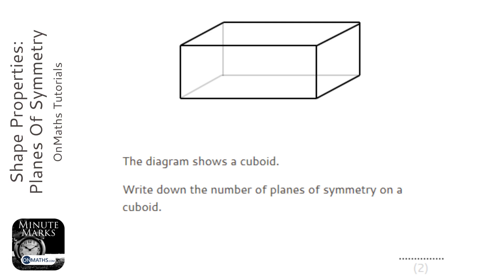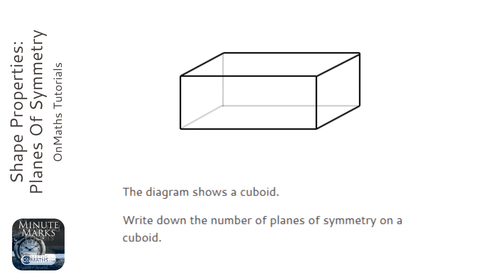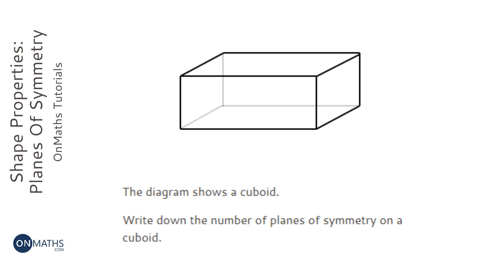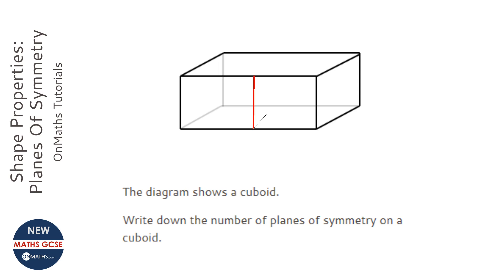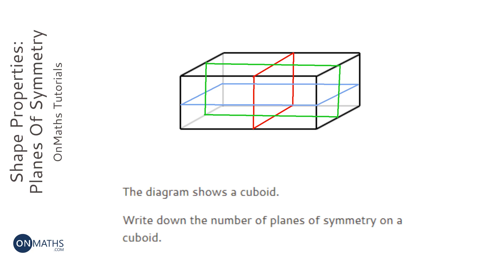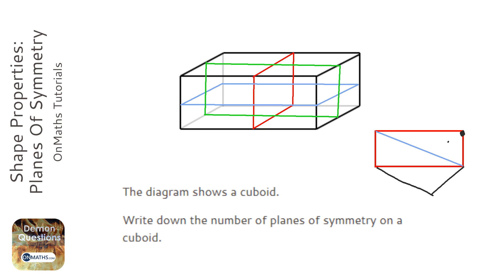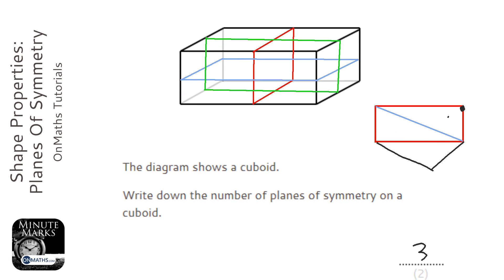Shape Properties: Planes Of Symmetry (Grade 3) - OnMaths GCSE Maths Revision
Topic: Shape Properties: Planes Of Symmetry